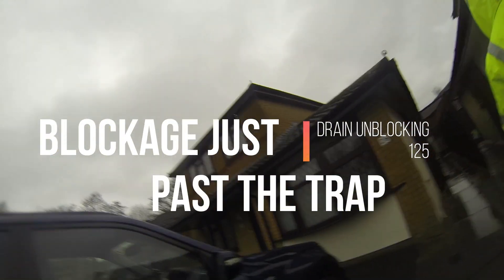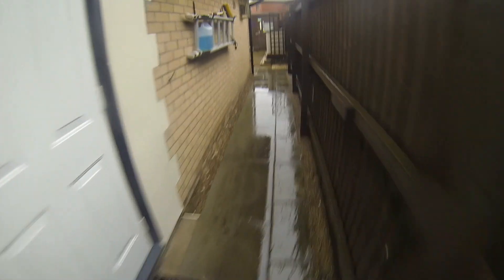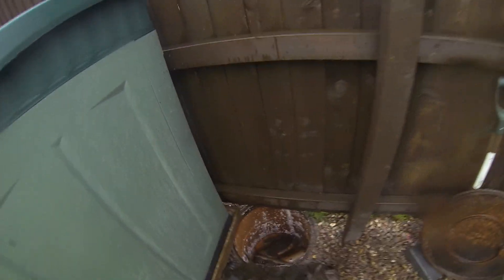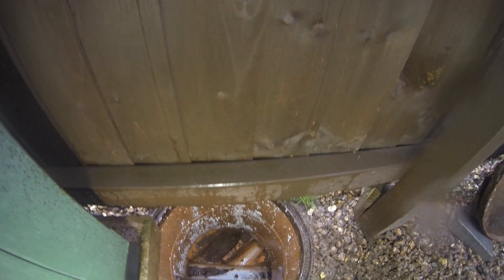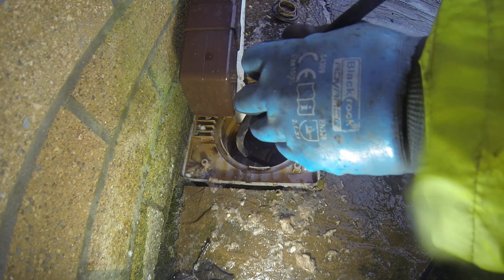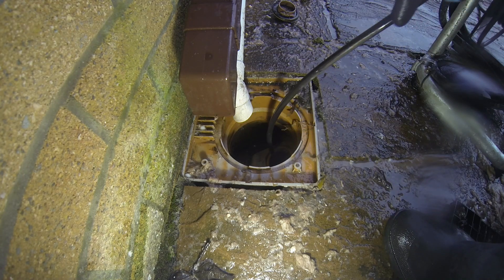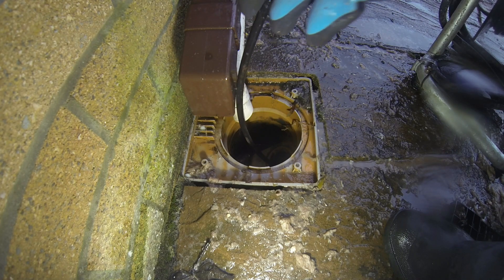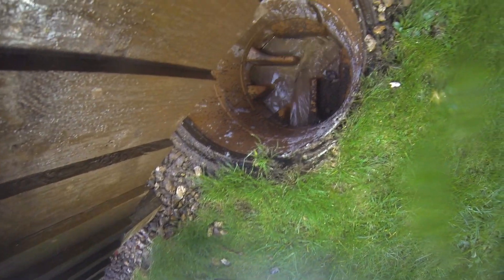Blocked Drain / Drain unblocking (Rods_Away_125)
Description of Blocked Drain:

 Simple blockage past the trap that was cleared by jetting through the trap

Drain Unblocker: Jonie
Machine Operator: Steve
Camera Operator: Clampy